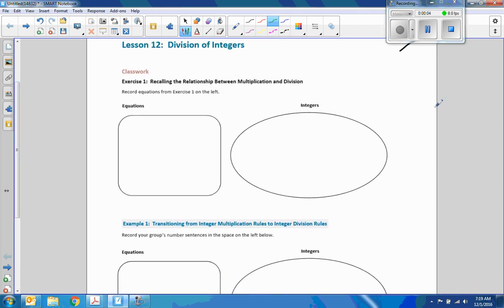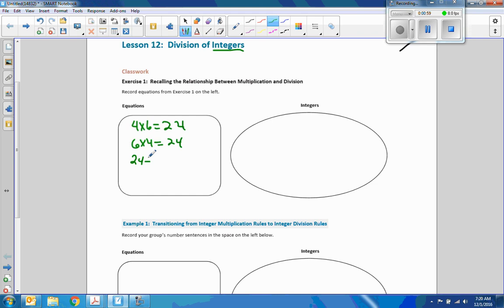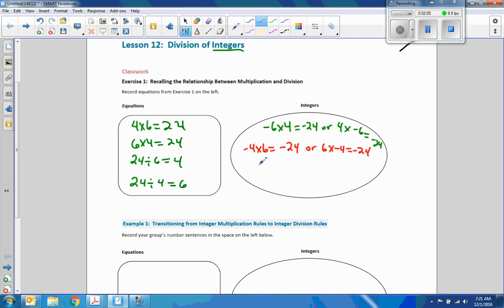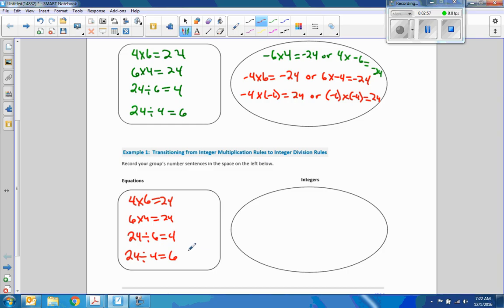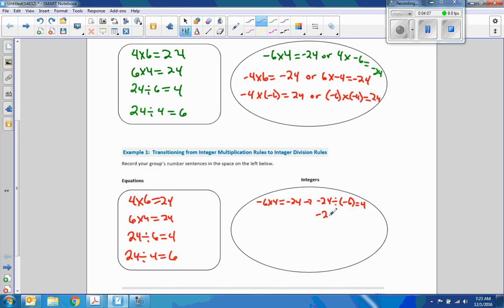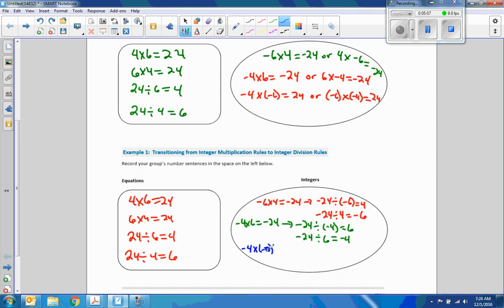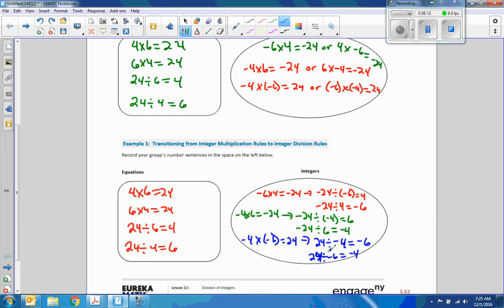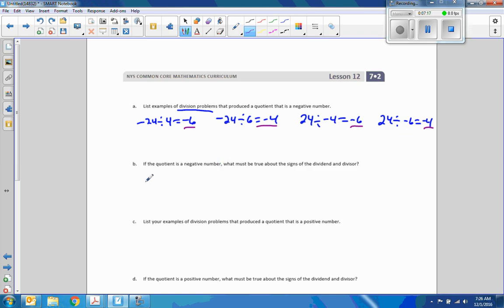Math 7 Module 2 Lesson 12 Video